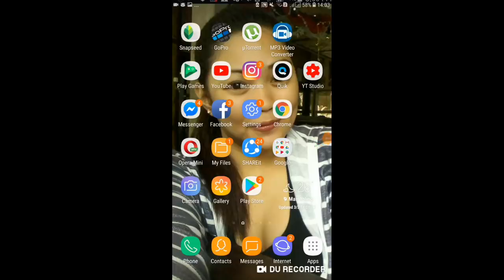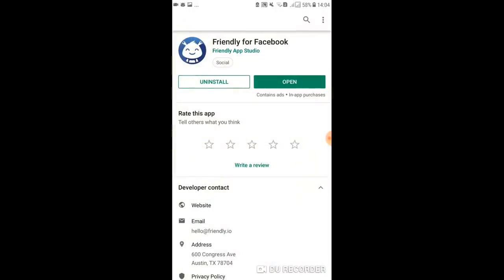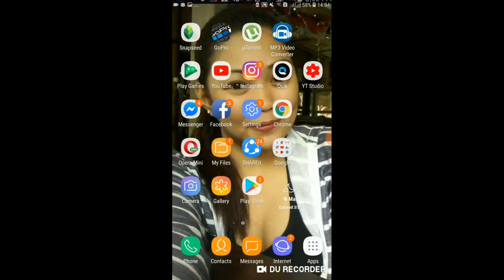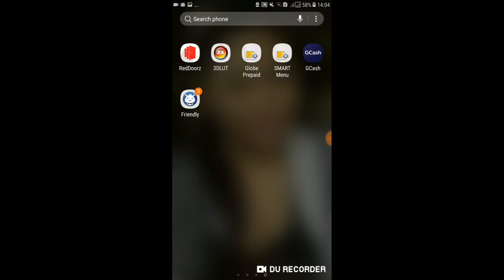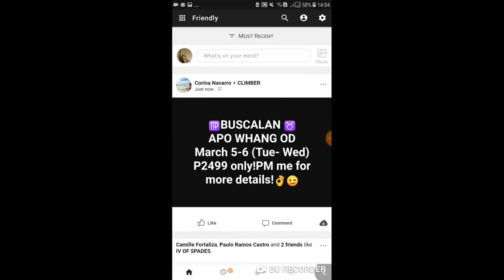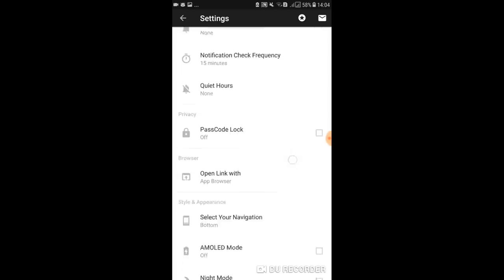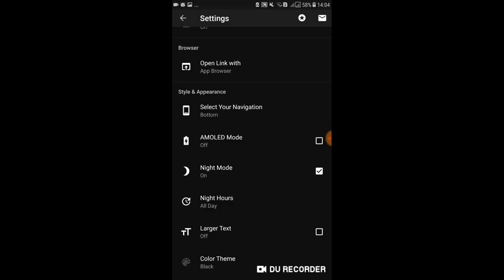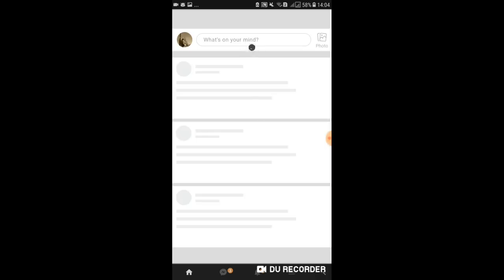How to DARK MODE/BLACK BACKGROUND FACEBOOK (quick and english)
activate dark background or night mode in fb apps(not messenger)

how to activate dark mode in messenger?

download at your own risk